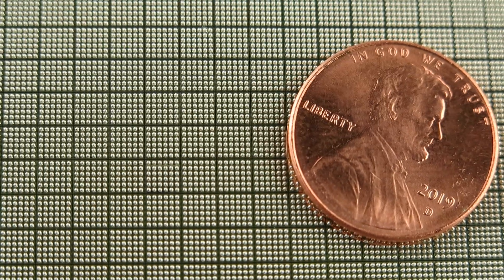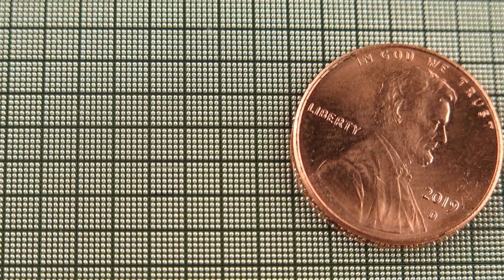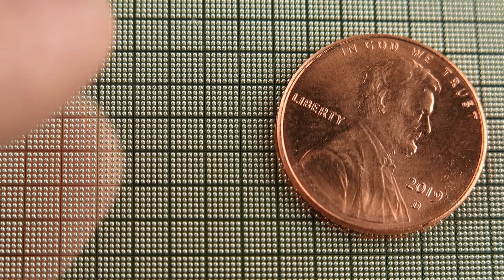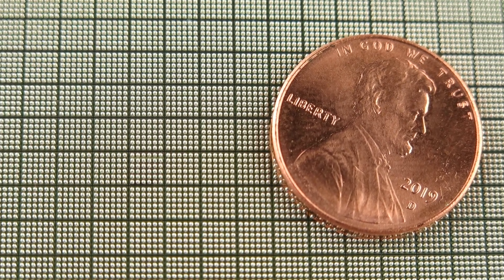G24544 - Very Unique Great Wall Semiconductor Solder Bumped 200mm Silicon Wafer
Very unique, solder bumped 200mm silicon wafer made by Great Wall Semiconductor for the manufacture of high power FETs is new. This represents one of the latest technologies in semiconductor manufacturing and these new wafers are fascinating to study. Each 200mm wafer is covered with tiny solder "bumps". The bumps allow better connection to external leads and better performance. We do not have any further data on these but they are new and each wafers original cost was hundreds of dollars. You can easily attach components to this with a soldering iron to create unique "Art Objects".